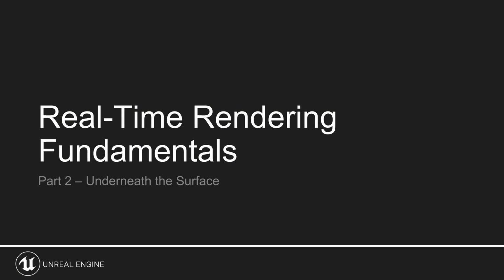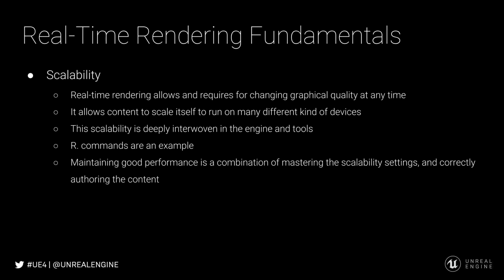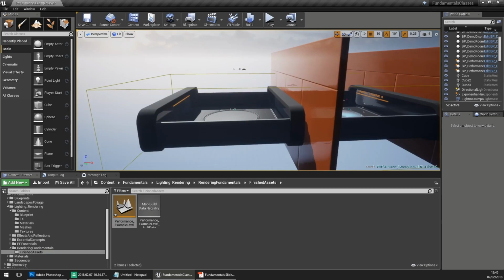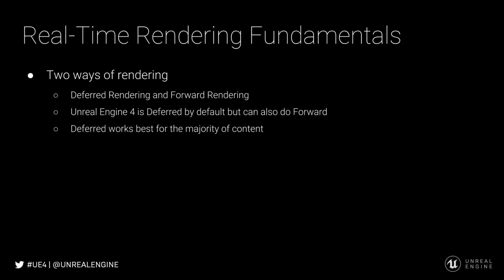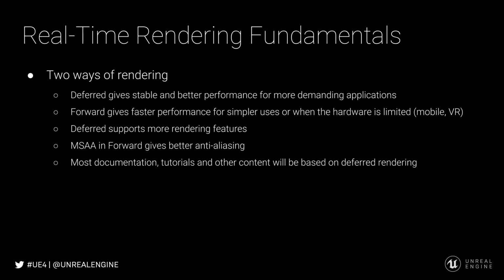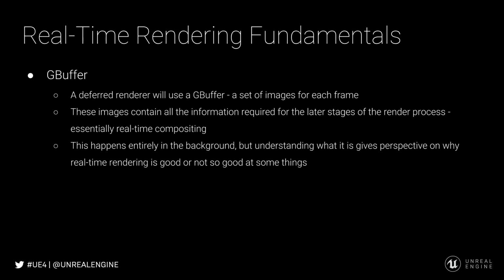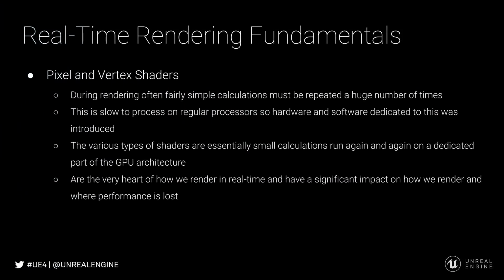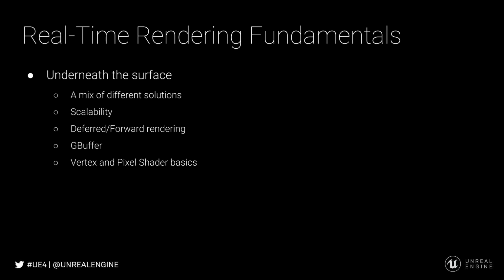Underneath the Surface